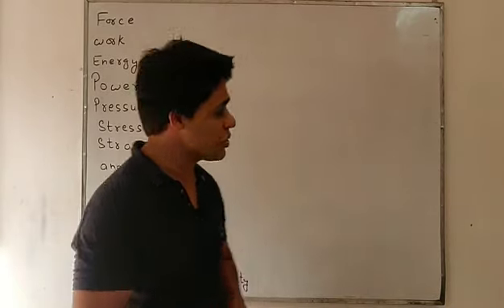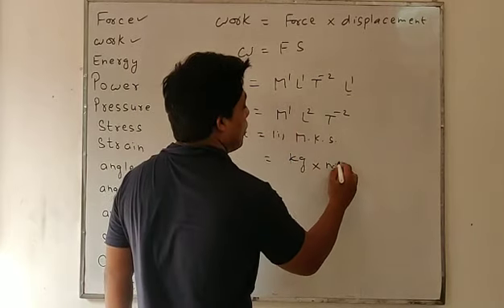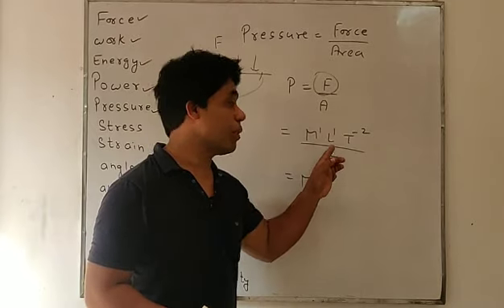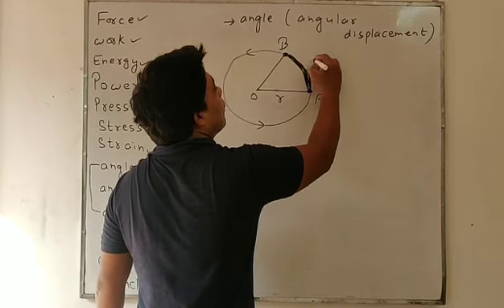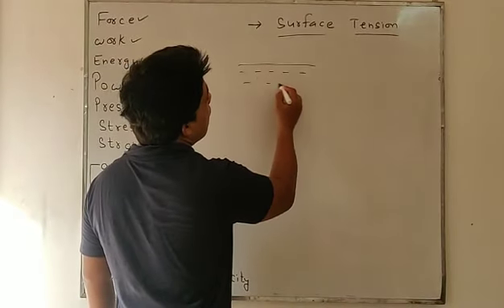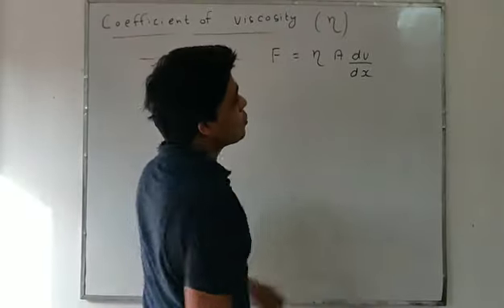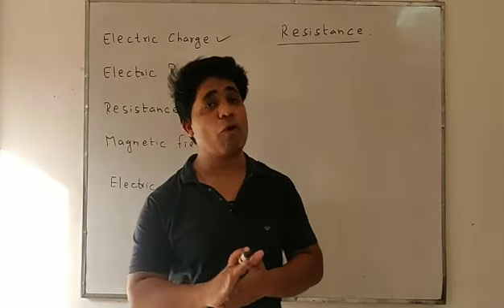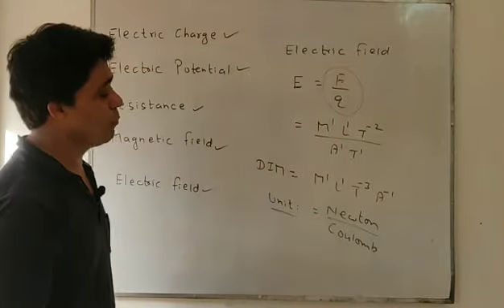Unit and dimensions / class 11/ lecture 2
Unit and dimensions class 11